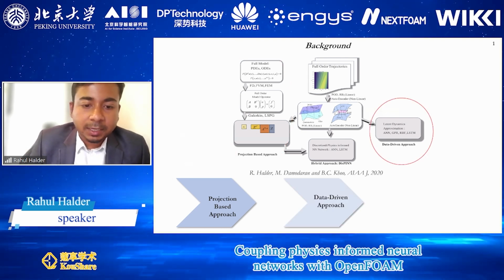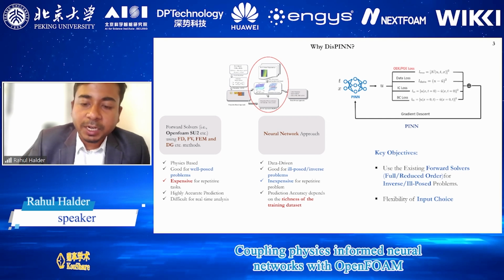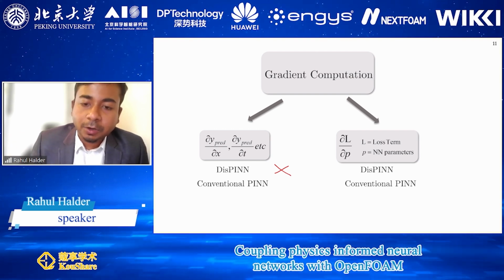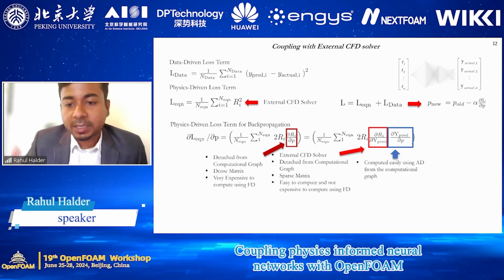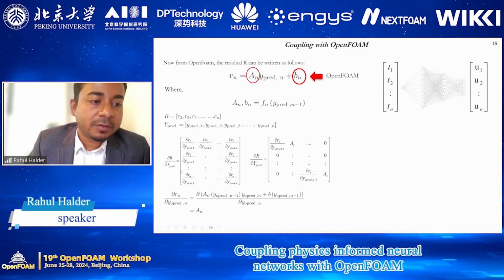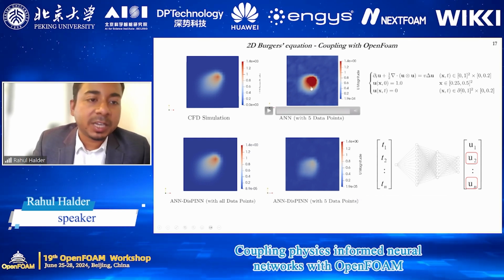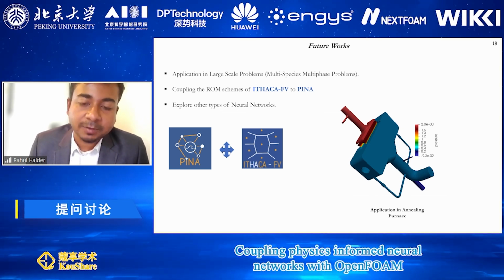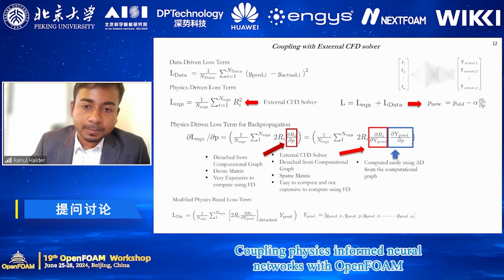[OFW19] Coupling Physics Informed Neural Networks with OpenFOAM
[19th OpenFOAM Workshop] [Technical Sessions] [ Data Driven Simulations and Machine Learning] As part of the 19th OpenFOAM Workshop terms, permission has been granted by the presenters to share these recordings. If a presenter wishes to revoke this permission please contact Yubo Hu (the logistics staff of the 19th OpenFOAM, email: huyubo AT dp DOT tech), and the video segment will be removed.